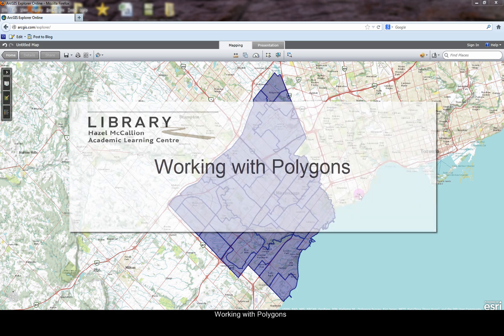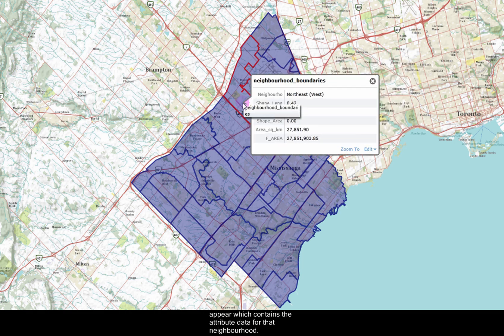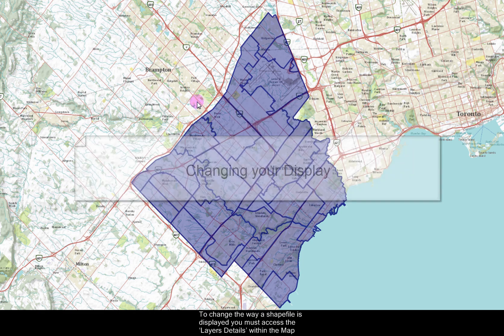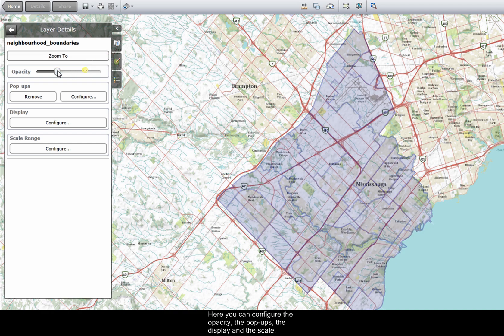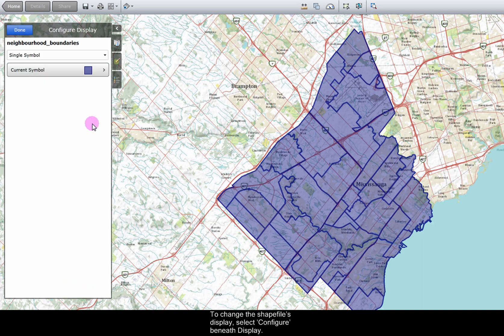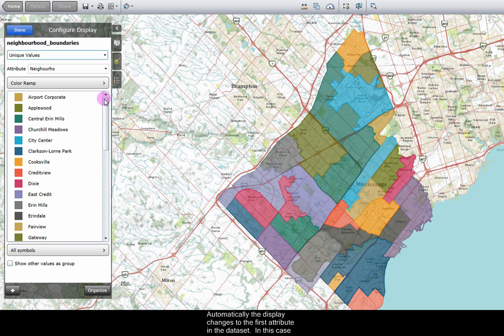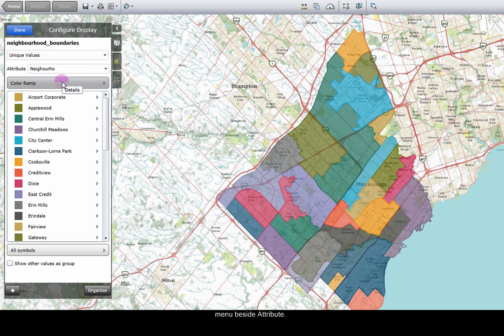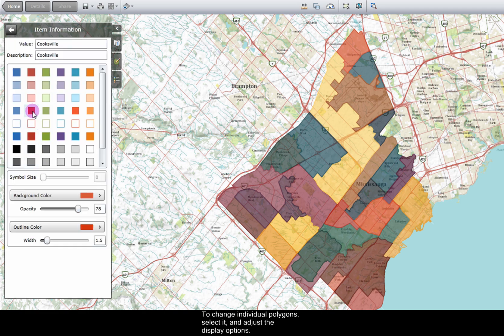Working with Polygons in ArcGIS Explorer Online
This tutorial demonstrates how to view a shapefiles attribute data, change its display and its symbology..